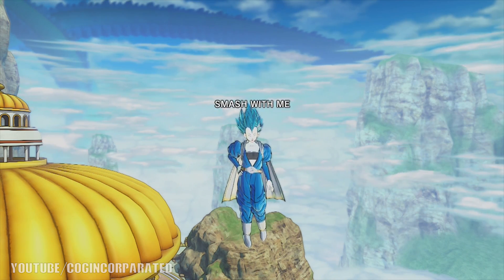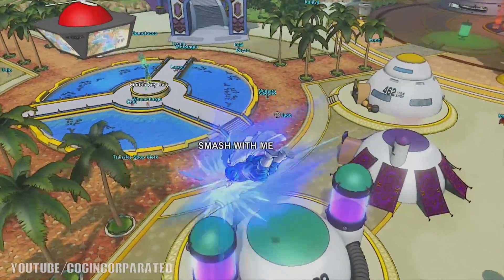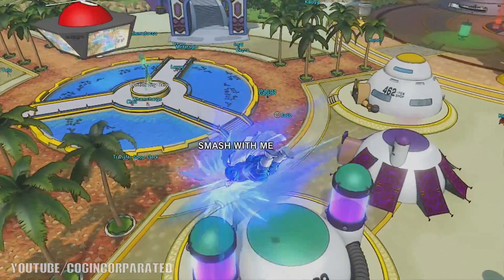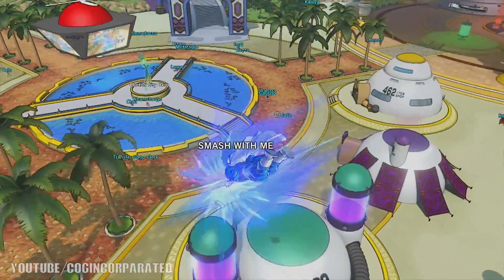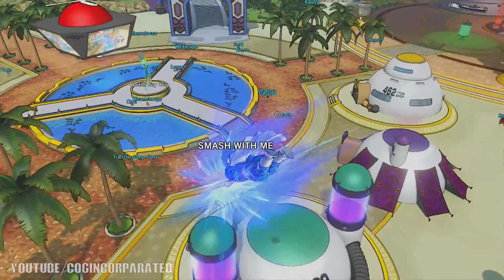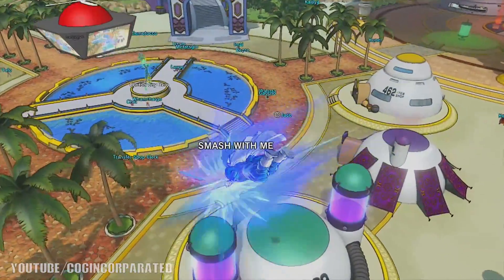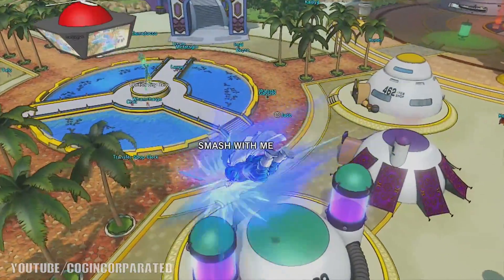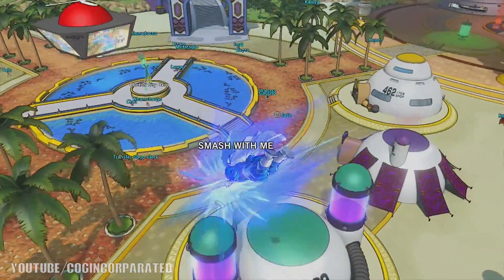Dragon Ball Xenoverse 2 - How to unlock Dabura, Supreme Kai and Jaco Clothes for Custom Character!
Dragon Ball Xenoverse 2 - How to unlock Dabura, Supreme Kai and Jaco Clothes for Custom Character, dragon ball xenoverse 2 how to unlock dabura clothes for time patroller, how to unlock supreme kai clothes in xenoverse 2!

✮FOLLOW COG EVERYWHERE✮